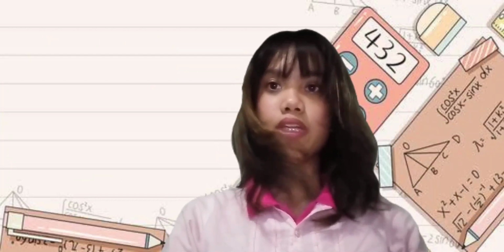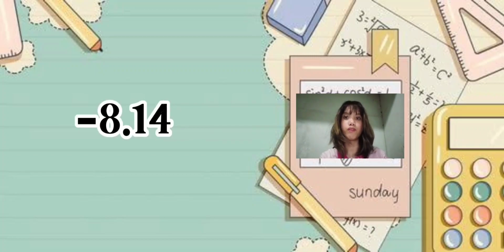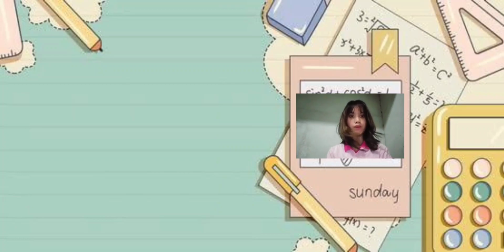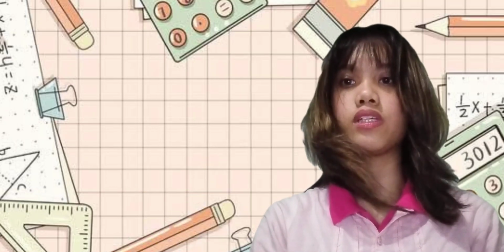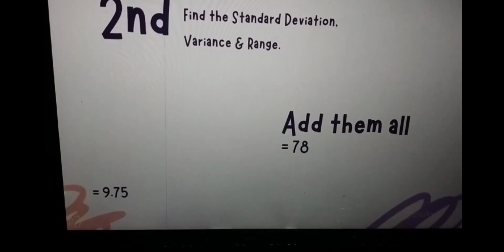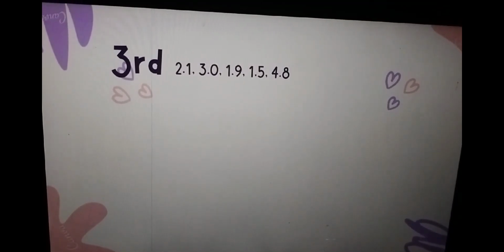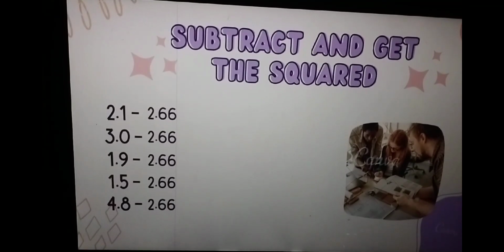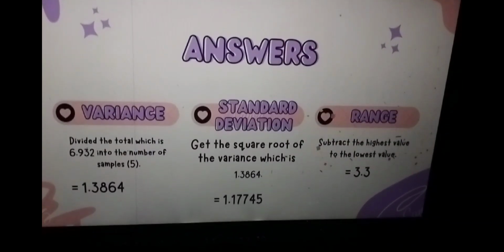MEASURES OF DISPERSION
PERFORMANCE TASK BY:
RLEANE LEDESMA
LCCM